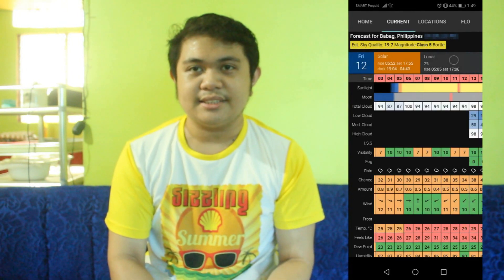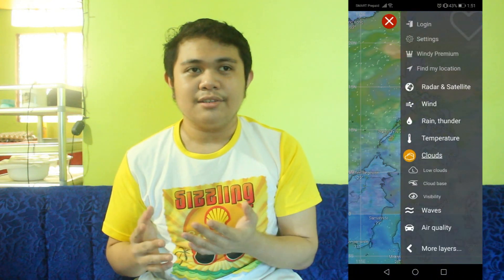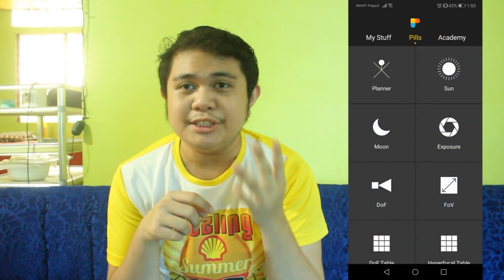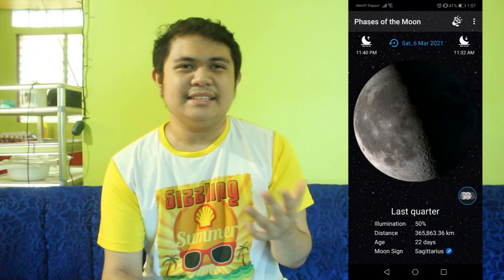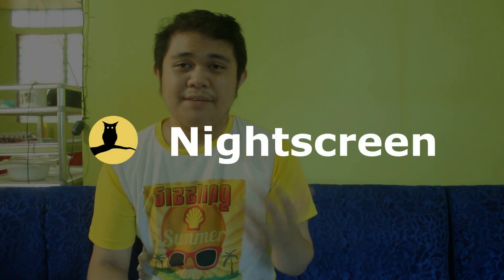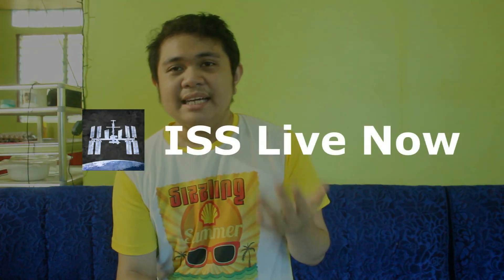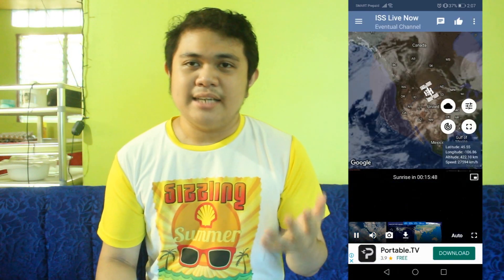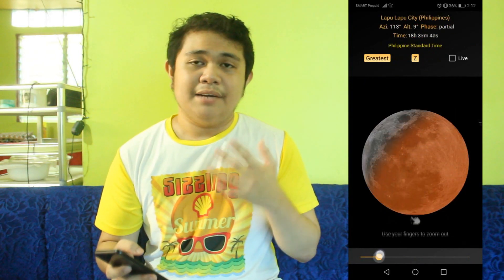Top 10 BEST APPS To Use for Astrophotography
This week, I'll show you the 10 best apps that you can use to enhance your experience in Astrophotography. I use these all the time when I plan to do astrophotography, and they always come in handy.
00:00 Intro
01:51 WIndy
03:20 Photopills
05:14 Phases of the Moon Pro
06:10 Stellarium
07:27 Nightscreen
08:29 ISS Live Now
10:38 Eclipse 2.0
12:10 Sky Wiki

Gear:
Smartphone Adapter

Also, join us in our Facebook group where you get to share your nightscape photography with numerous like-minded individuals: